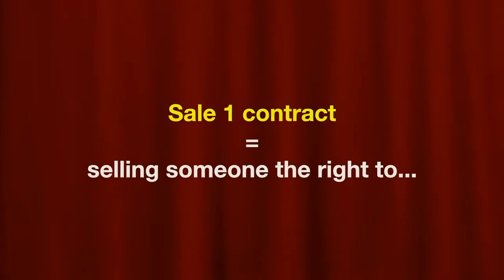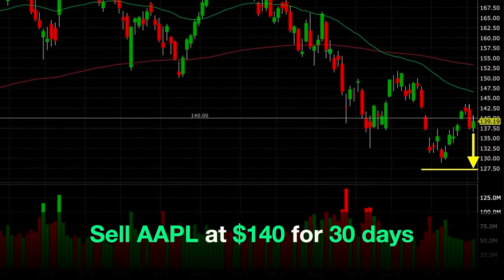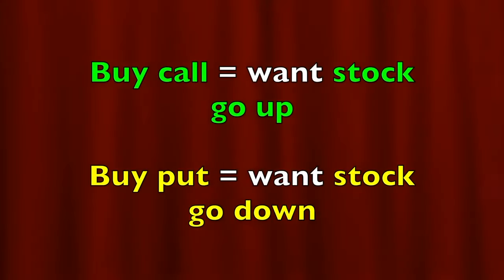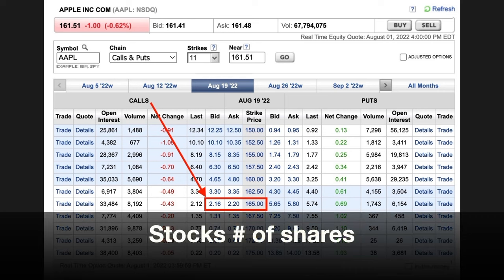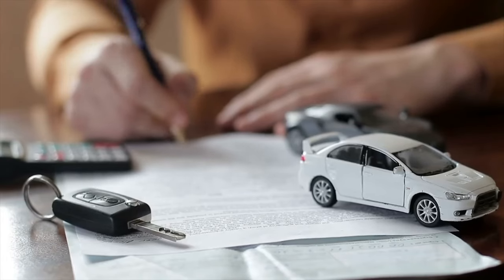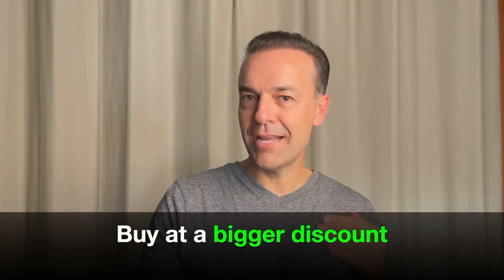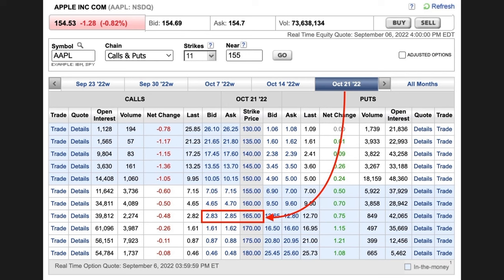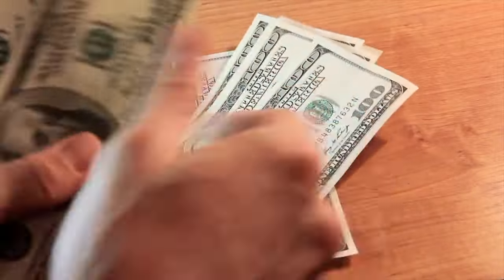The Only Option Trading Video You Should Watch... (Full Course: Beginner)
Chapters
0:00 Intro
0:14 What is an option?
1:12 What is a Call Option?
1:24 What is a Put Option?
1:38 What is an option's expiration date?
1:47 How does a Call Option work (AAPL example)?
2:27 How does a Put Option work (AAPL example)?
3:11 Why would you buy a Put Option (AAPL example)?
5:01 Who sells Put Options?
5:17 What are the risk of selling a Put Option?
5:38 How much does an option sell for?
6:34 Possible outcomes when you buy and sell options (AAPL example)
8:32 How to trade options without owning stock (AAPL example)?
9:11 How does a Call Option work (AAPL example)?
9:22 Advantage of buying a Call Option vs buying stock
9:43 Call Option example on AAPL
13:16 How does an option contract work?
13:40 What is an Option Chain? How does an Option Chain work?
14:06 Where can you find options to buy and sell?
14:13 Example of Options available in AAPL
14:52 How do you find option expiration dates?
15:23 How do you read an Option Chain? What does an Option Chain tell you?
17:09 How are Options priced?
18:03 How much does it Cost to trade Options?
19:41 How can you trade options without owning stock?
21:22 Why does the price of an option go up and down? (1 of 3 factors)
23:10 The 3 factors that affect the price of an option
23:23 How does the underlying stock's price affect option pricing?
26:16 What does In The Money (ITM) mean in option trading?
27:09 What does Out of The Money (OTM) mean in option trading?
29:31 What does the Intrinsic Value of an option mean?
31:55 How does the Days until Expiration (DTE) affect the price of an option?
35:13 What does the Extrinsic Value of an option mean?
36:22 How much is a stock option worth at expiration?
37:08 How does an option make you money?
37:28 How does time decay work in option trading?
37:51 What is Theta (time decay) in option trading?
38:45 Hint about our favorite option trading strategies
39:13 Review of Part 3's main points
40:42 What is volatility in options trading?
41:15 How does volatility affect the price of options?
43:04 Example of high and low volatility's affect on option prices
44:43 How volatility affects option trading
45:11 How is implied volatility calculated?
46:08 What raises implied volatility?
46:57 What factors affect the price of an option?
47:09 Example showing how each of the 3 factors affect the price of an option
48:33 How does time decay (theta) work in options?
49:20 What are Greeks for options?
49:30 How do option Greeks help option traders?
49:44 What are the 4 main option Greeks and what do they tell you?
49:56 What is the Delta of an option?
51:26 What does Gamma mean in options?
52:41 What is the Theta of an option?
54:04 What is Vega in option trading?
54:43 Recap of the 4 main option Greeks: Delta, Gamma, Theta and Vega.
55:04 Tip about Delta
55:50 Portfolio Theta and Vega and how they affect a portfolio's value
56:37 Where to find my Intermediate Guide to Option Trading

Happy investing!
Randy